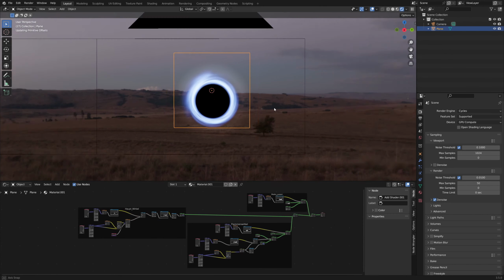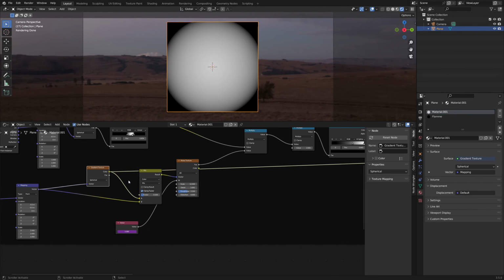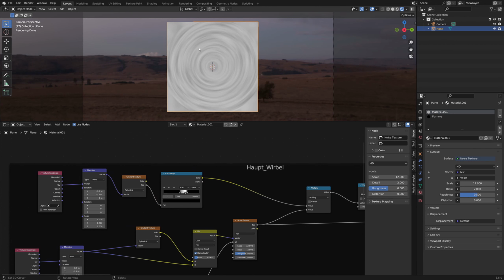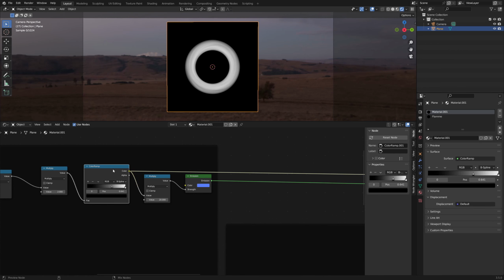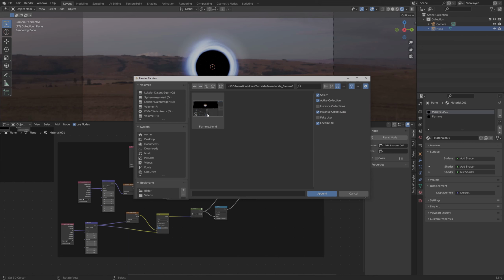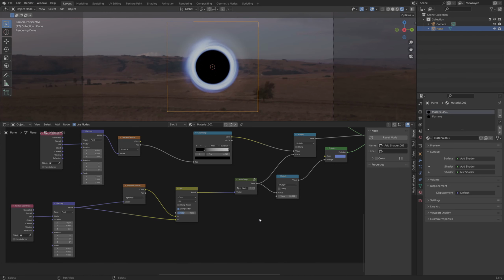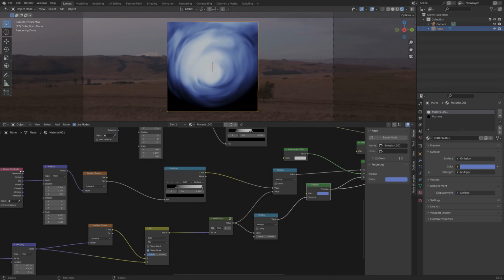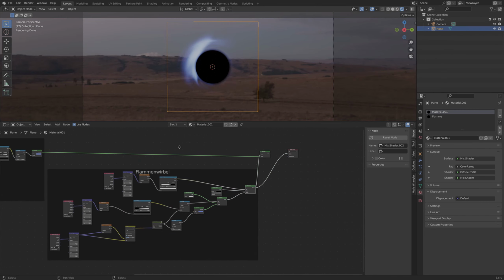Open a Protoss Portal in Blender | Tutorial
In this video I show you how to create a Protoss Warp Portal.

The second part of the tutorial requires a shader from my "procedural flame shader" video: